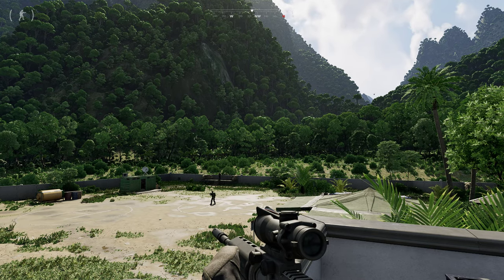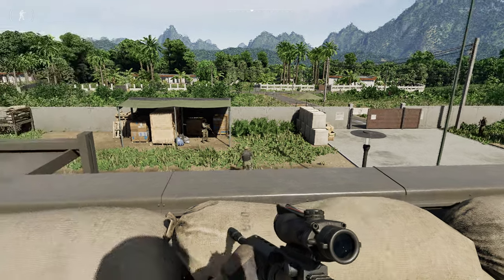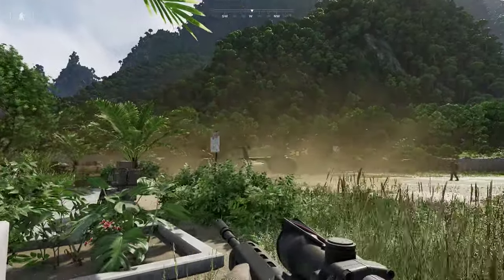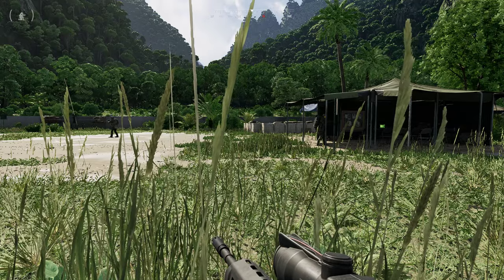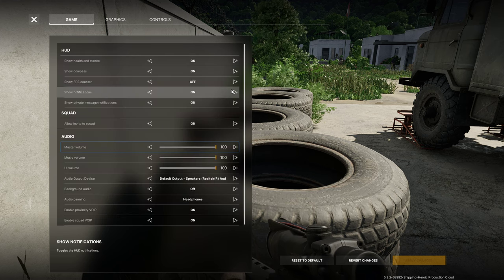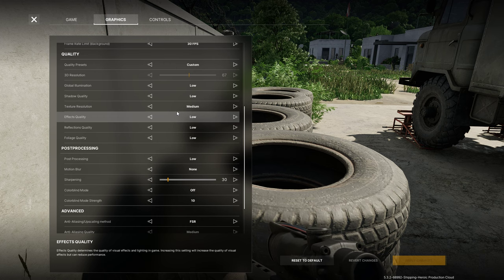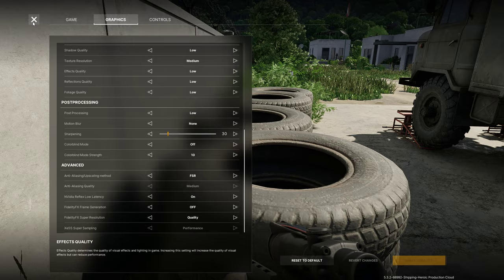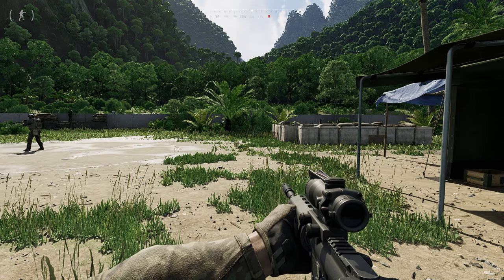Gray Zone Warfare 1080ti settings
Lot of folk having problems with graphics settings, heres what works for me on a low end machine. 55-60fps with no issues.